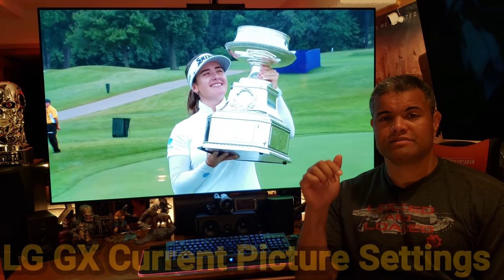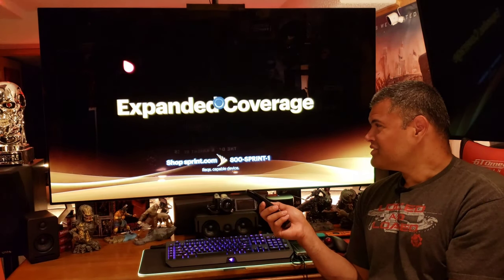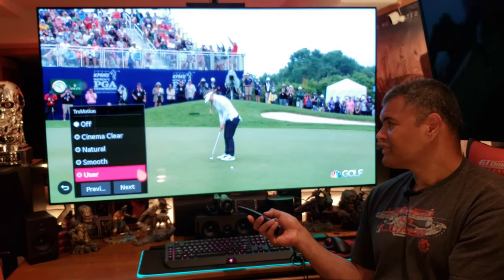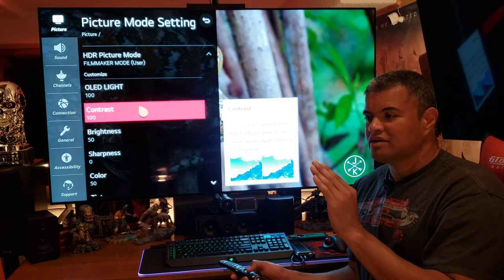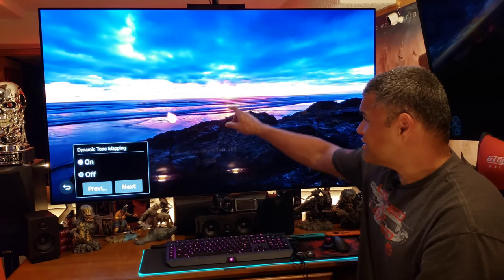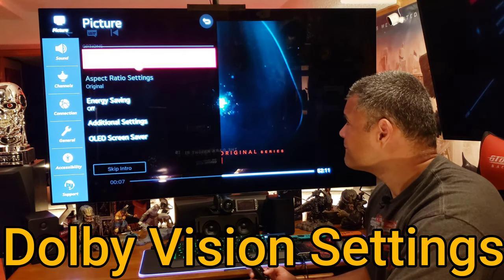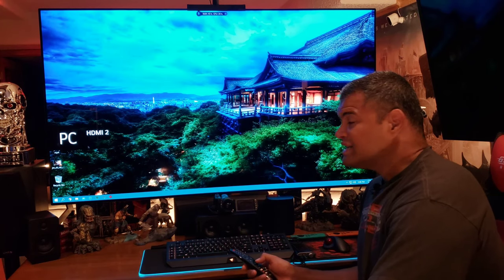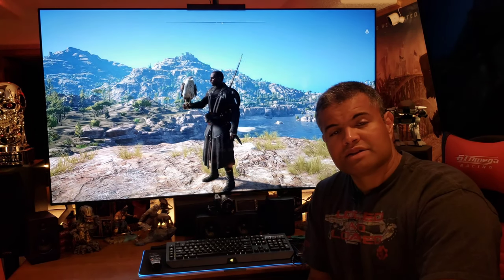2020 LG GX CX 4K OLED : All my current video settings. SDR, HDR, Dolby Vision & Game Modes.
All my current picture mode settings.

Thanks to D-Nice for his calibrated SDR settings,

Get your LG GX here! -